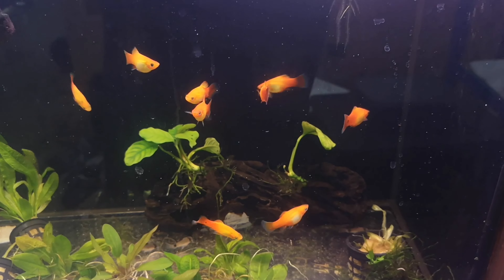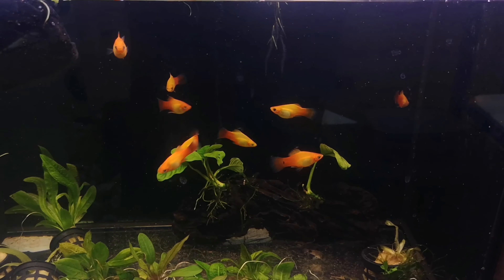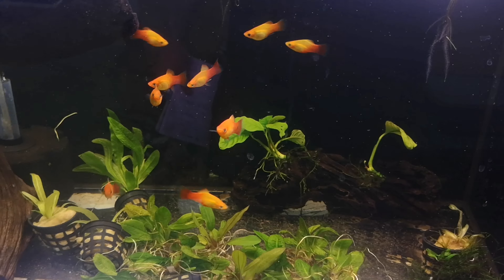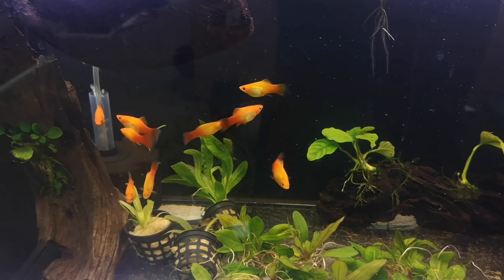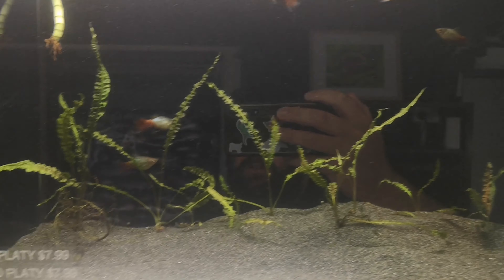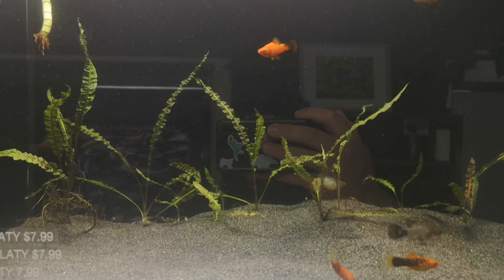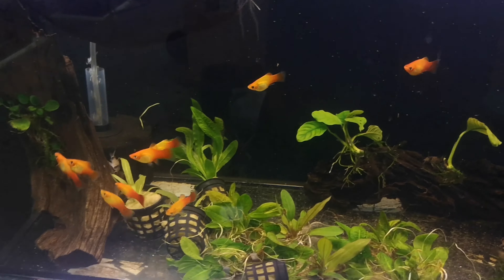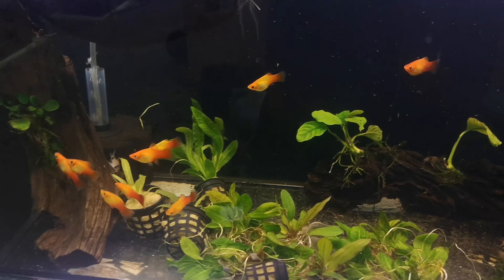Platy Fish, everything you need to know about these wonderful fish in under 5 minutes.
"Welcome to our guide to keeping Platy fish! In this video, we'll cover everything you need to know to get started with these vibrant and hardy tropical fish. We'll discuss the ideal tank setup, including water parameters, tank size, and tank mates. We'll also talk about feeding, breeding, and common health concerns. Whether you're a first-time fish keeper or just looking to add some color to your tank, Platies are a great choice. With proper care, they can thrive in captivity and bring a lot of joy to your aquarium. So sit back, relax, and enjoy learning about these wonderful fish!"